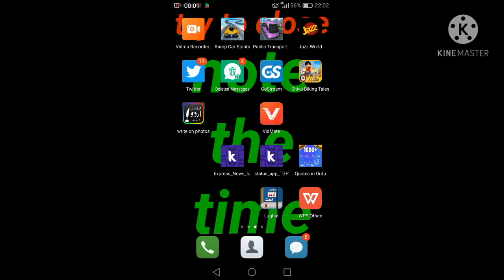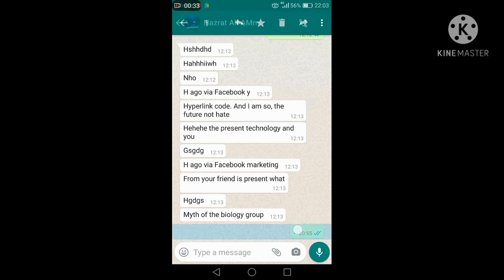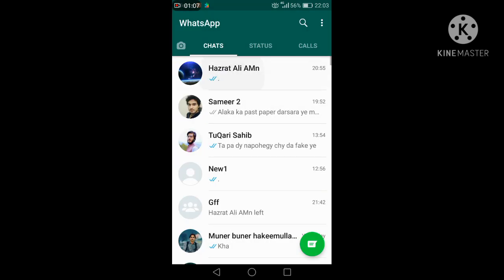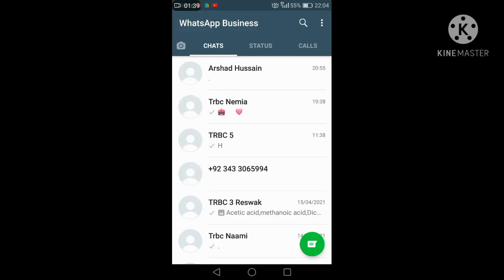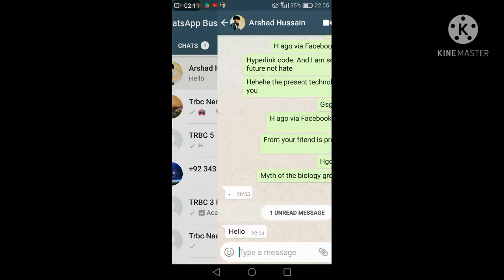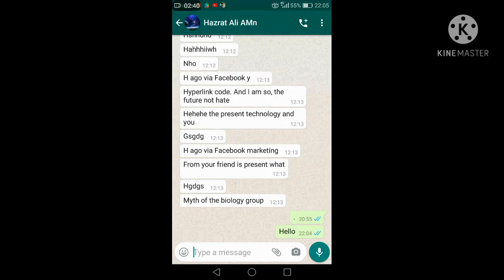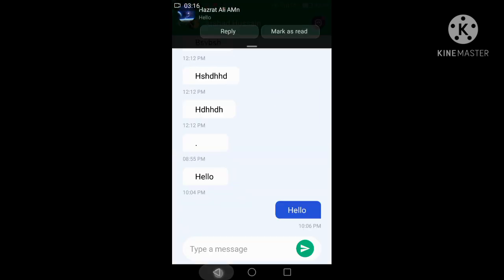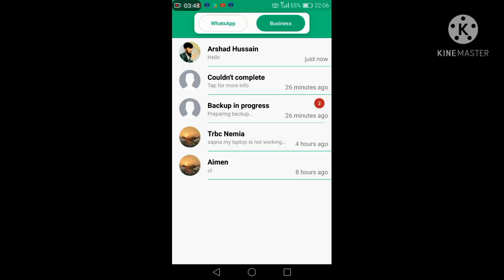how to read whatsapp msg message without seen blue tick sign without know to him her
Walmart 28%
Shoes 30%
how to read whatsapp msg message without blue tick sign without know to him her
how to read whatsapp without
blue ticks,
opening app,
sender knowing,
how to read whatsapp messages
without letting the sender know,
how to read deleted whatsapp,
messages without any app,
how to read whatsapp status
without seen,
without double tick,
without going online,
without knowing sender,
without knowing them,,

00:00 how to read whatsapp msg without letting the sender know
02:00 How to read whatsapp msg without seen